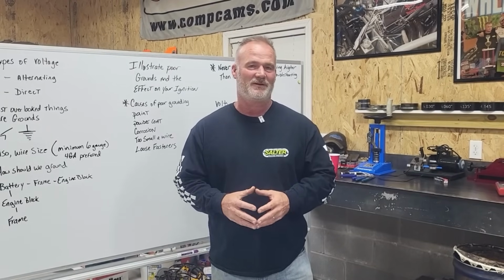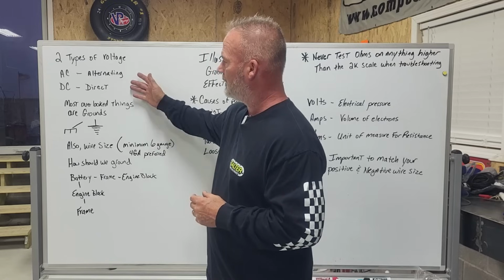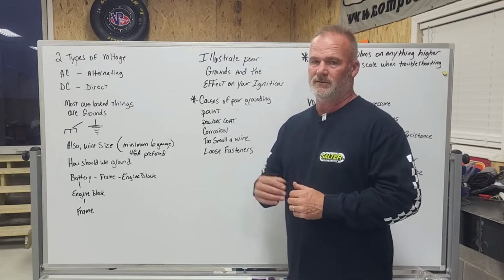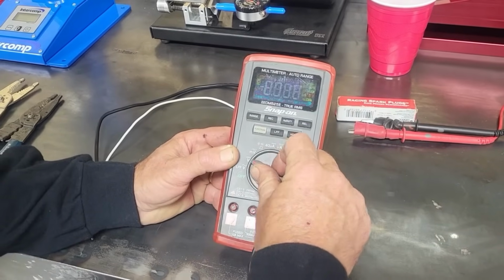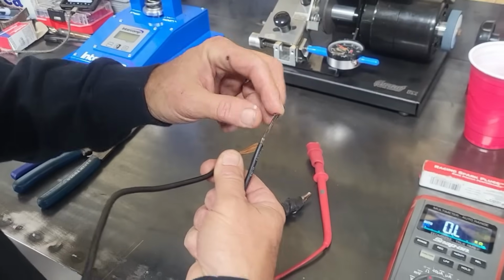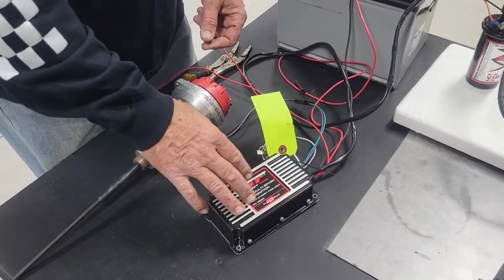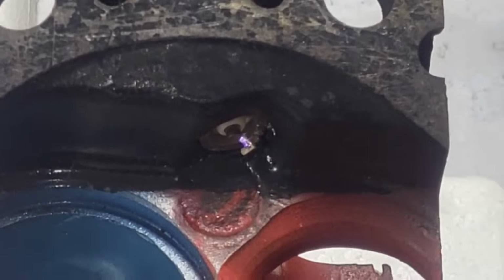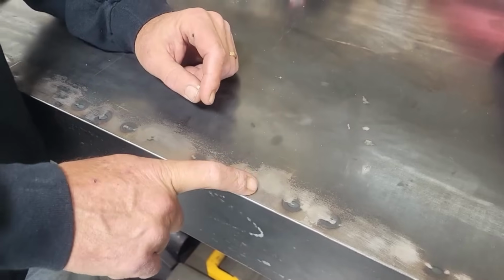Proper Grounding Too much at Stake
Shows and demonstrates the negative affects on the Ignition system due to improper grounds